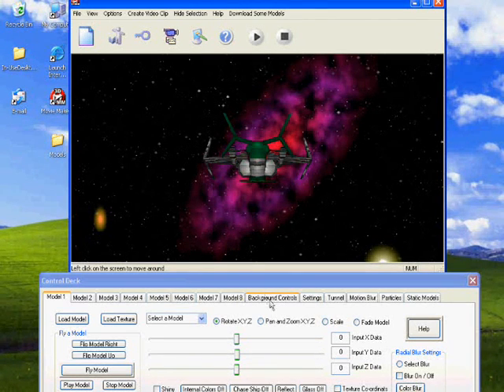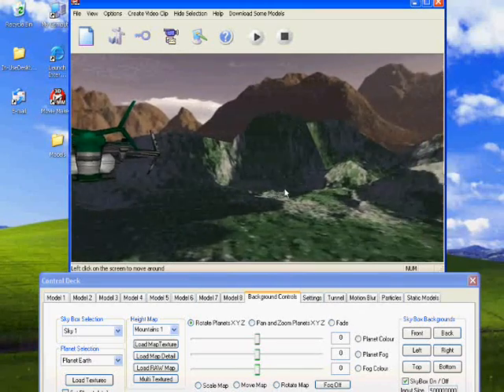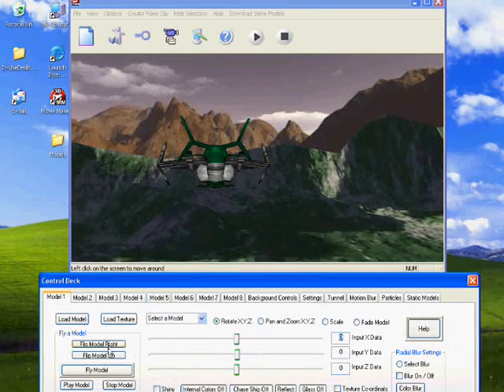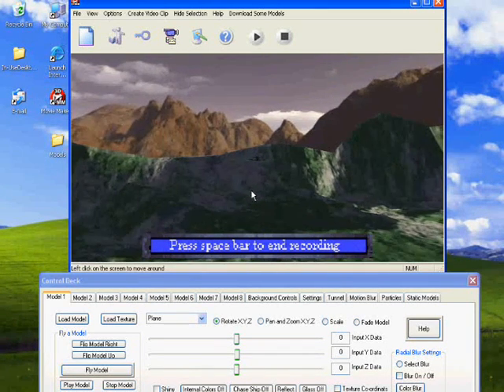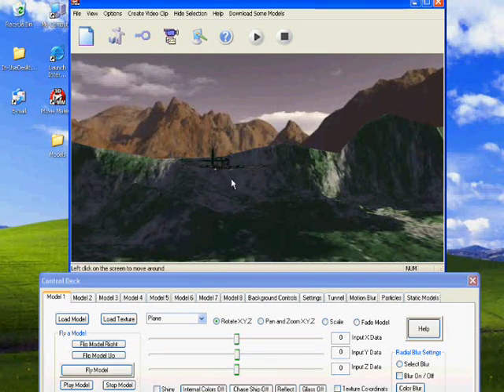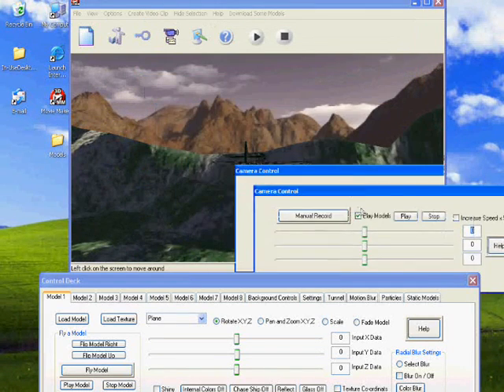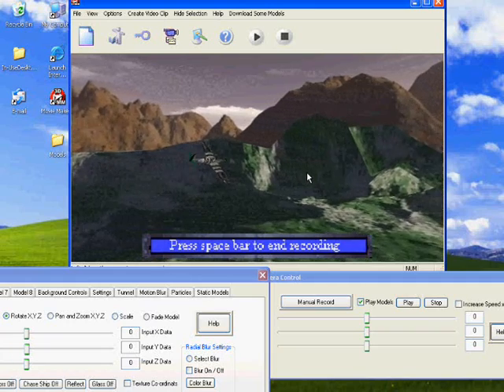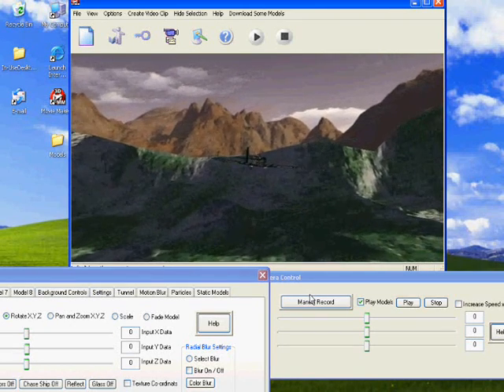Tutorial 2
3D Scifi Movie Maker Tutorial 2